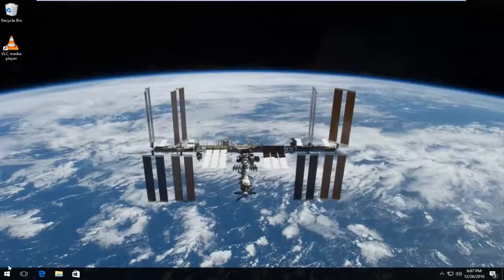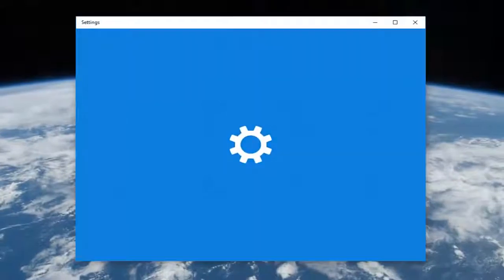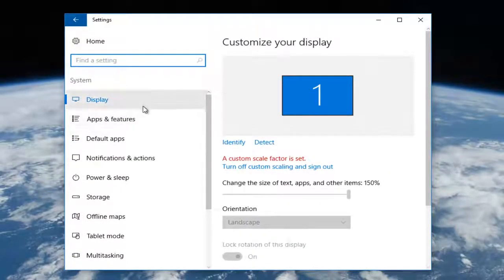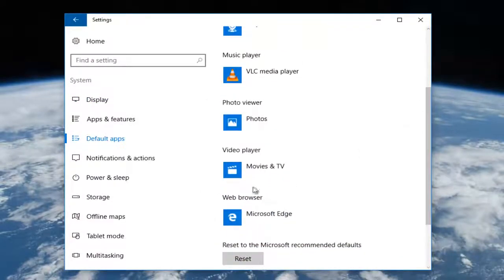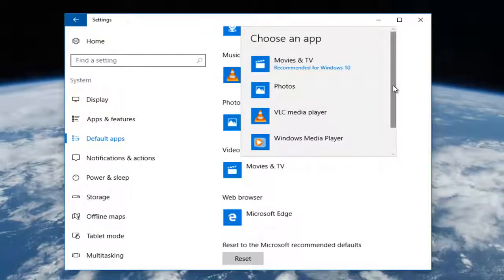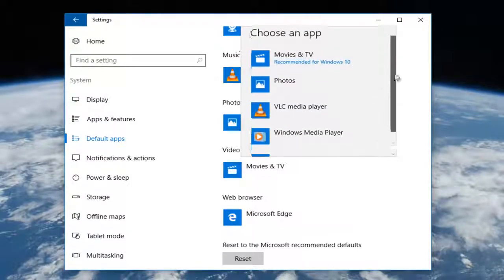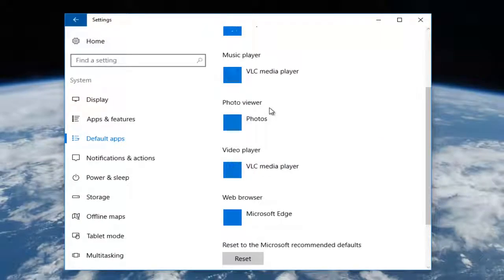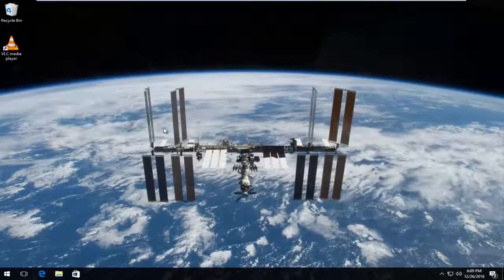How to Set the Default Video Player in Windows 10 [Tutorial]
How To Change Default Video Player In Windows 10.

The Default Apps setting is not exclusively new to Windows 10 but, much like many of the other Control Panel staples of previous versions, Microsoft has worked in an almost total rehaul of the old system in favor of something a little more streamlined and a lot more functional.

Like its earlier versions, Windows 10 chooses its default players to run your music and video clips. But, what if you do not like the default media player and instead, want a different program to open your music and video files? You can set your desired program as the default Media Player in Windows 10. Let us see how to do it.

Windows has a set of programs that it will always use to open certain file types. For instance, when you attempt to play a supported file type, such as Windows Media Audio (.wma) or Windows Media Video (.wmv), the Windows Media Player opens up instantly and automatically begins playing the file. Most of the time this is fine, but you might want a different program to do the job, such as VLC Media Player. So here’s a way how to do it.

Recent versions of WMP include the ability to synchronize digital media with a portable media player, like Microsoft’s Zune or Creative’s Zen and purchase or rent content from online media stores so, you may keep it as your default player. However, other media players like VLC Media Player has many of the most popular codecs already built into the program, so you can watch practically any video file without having to download a codec pack.